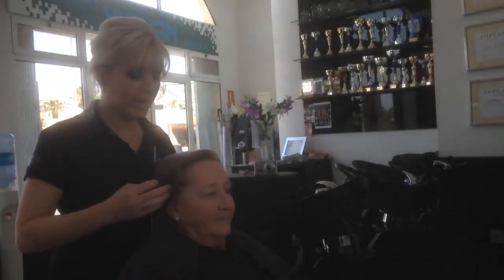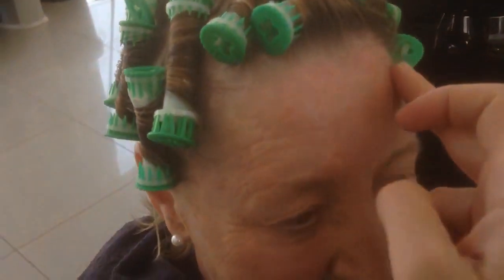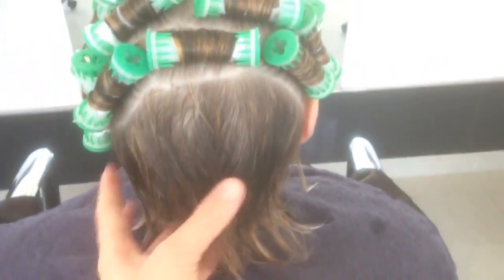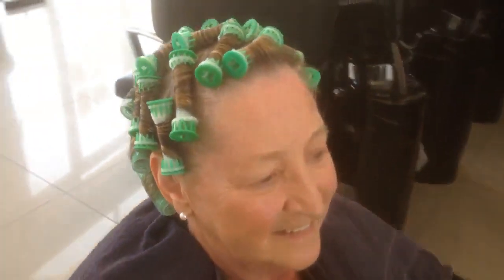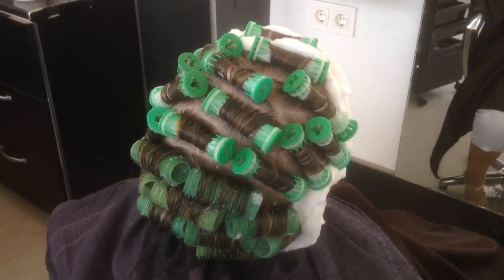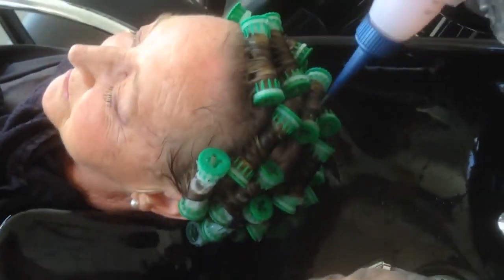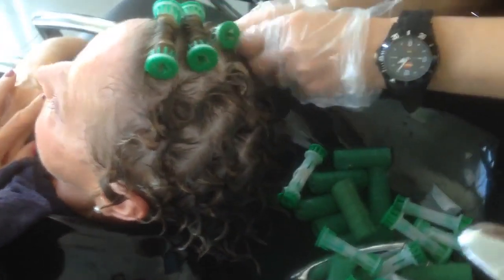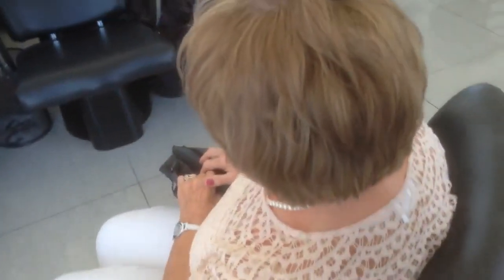BODY WAVE HAIR PERM SHORT HAIR Tutorial | TIPS | Amal Hermuz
annel shortshaircut​ ​